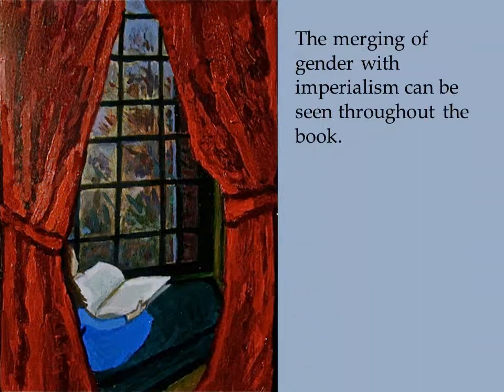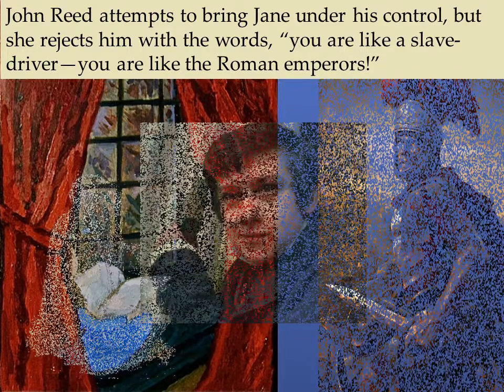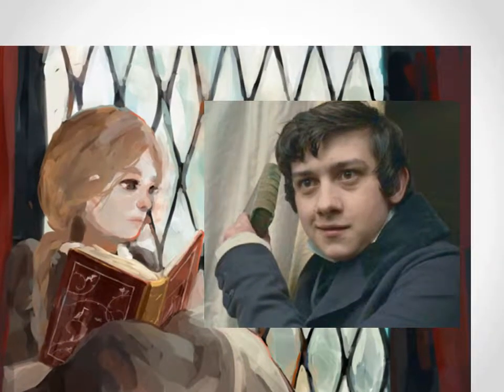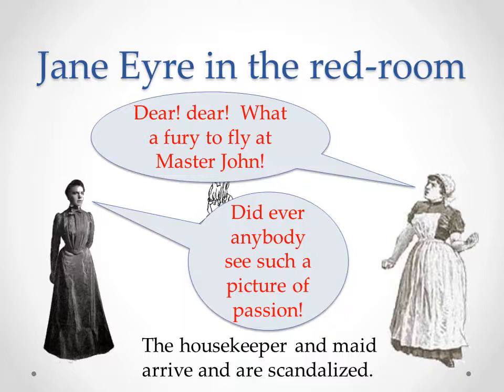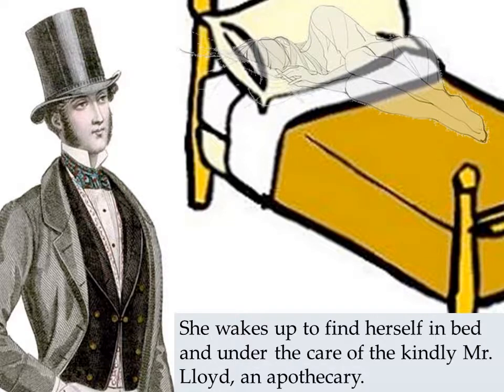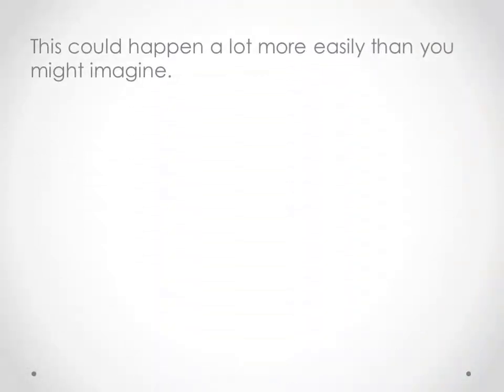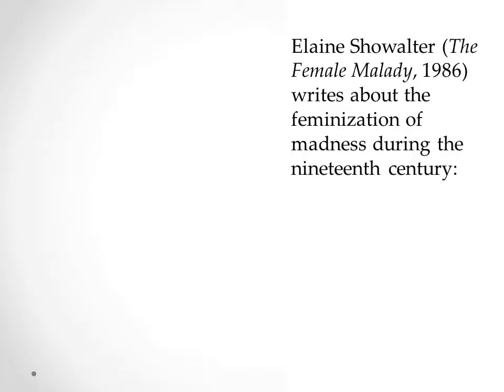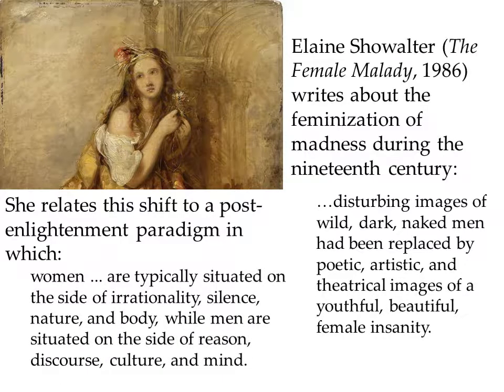Themes in Jane Eyre: Gender empire madness